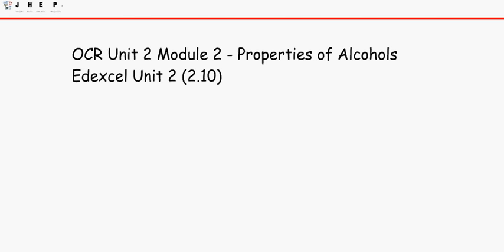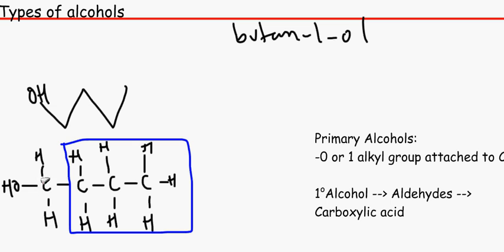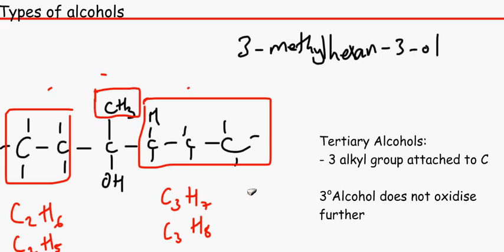OCR (Edexcel) Chemistry Unit 2 Module 2 - Properties of Alcohols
- Alcohol's hydroxyl groups: 01:00
- Alcohol's boiling points: 04:00
- Types of alcohols: 08:04

This is an OCR and Edexcel centered lesson on the properties of Alcohols including its solubility, volitality, boiling points, nomenclature, Primary, Secondary and Tertiary Alcohols.

Sorry for the mistakes if I have made any - please do point them out if I have. I'm only a student!